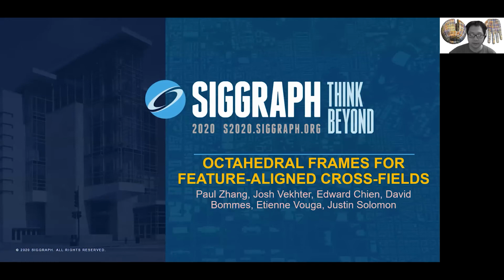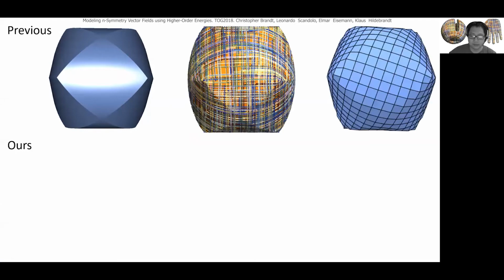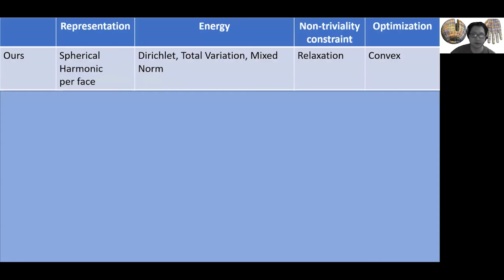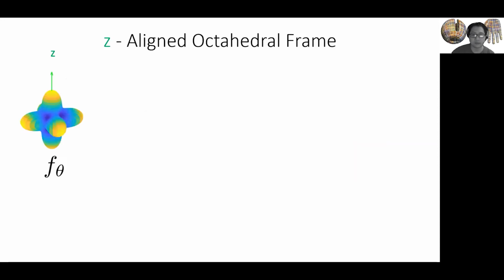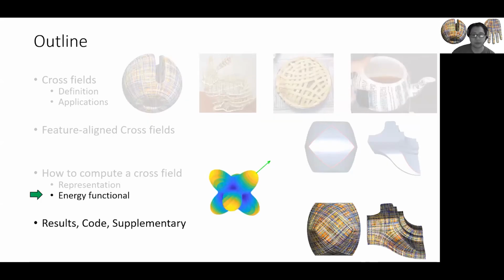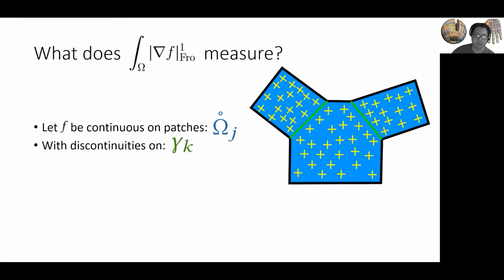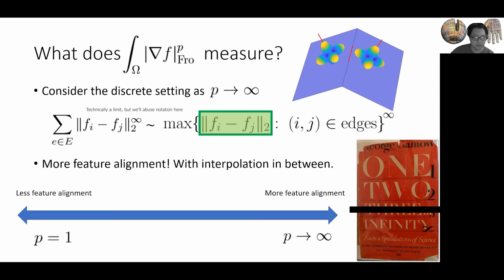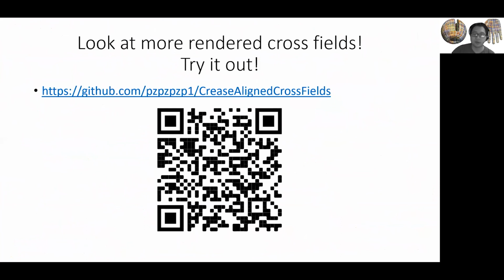Octahedral Frames for Feature-Aligned Cross-Fields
Abstract: We present a method for designing smooth cross fields on surfaces that automatically align to sharp features of an underlying geometry.  Our approach introduces a novel class of energies based on a representation of cross fields in the spherical harmonic basis.  We provide theoretical analysis of these energies in the smooth setting, showing that they penalize deviations from surface creases while otherwise promoting intrinsically smooth fields.  We demonstrate the applicability of our method to quad-meshing and include an extensive benchmark comparing our fields to other automatic approaches for generating feature-aligned cross fields on triangle meshes.

Title: Octahedral Frames for Feature-Aligned Cross-Fields
Authors: Paul Zhang, Josh Vekhter, Edward Chien, David Bommes, Etienne Vouga, Justin Solomon